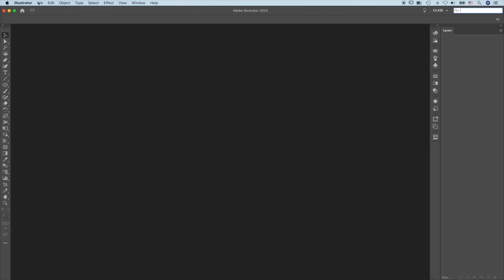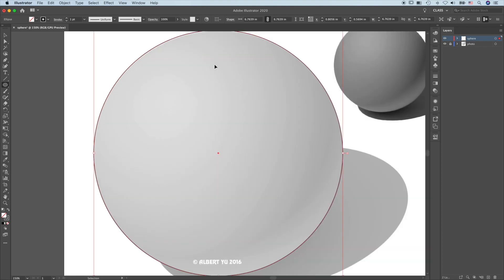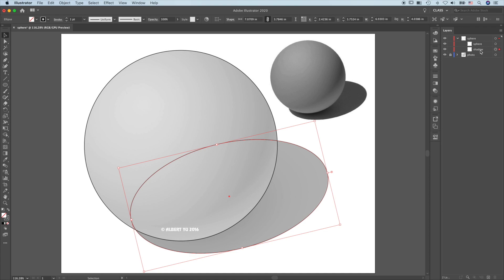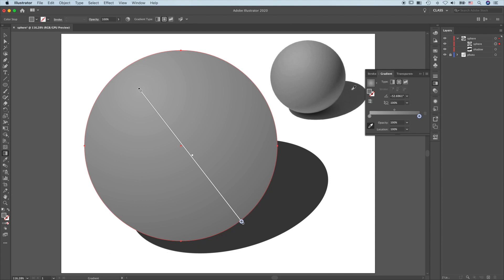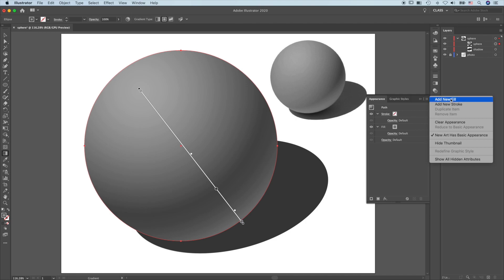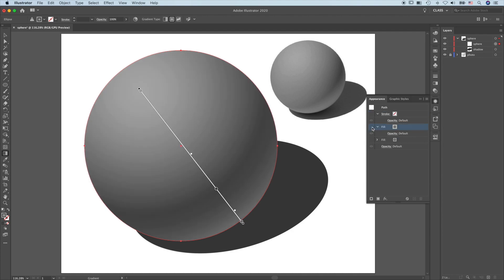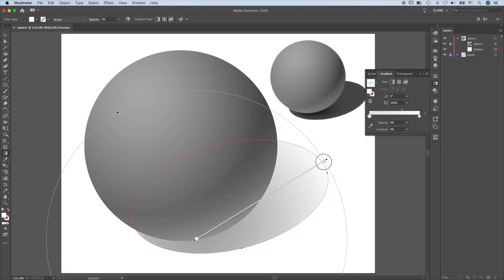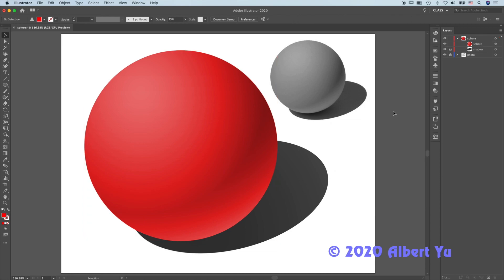SPHERE - ILLUSTRATOR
0:00 - New Document
0:31 - Place Sphere.jpg
1:30 - Sphere Path
3:10 - Shadow Path
4:45 - Eyedropper Tool
5:00 - Sphere Gradient Fill
8:30 - 2nd Gradient Fill
13:20 - Shadow Gradient Fill
15:00 - Color Fill

Topics Covered:
• Color Fill
• Create a RGB artwork
• Fill and Stroke
• Gradience
• Layer management & strategy
• Place and resize an image precisely
• Pen Tool
• Time-saving techniques
• Transform

CUBE: This is an Illustrator demo created for my Digital Painting class.